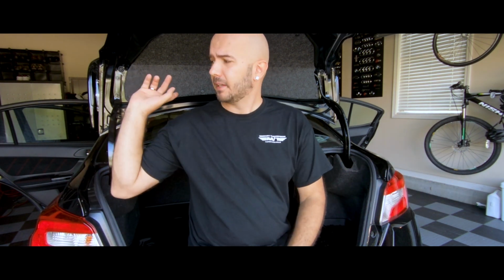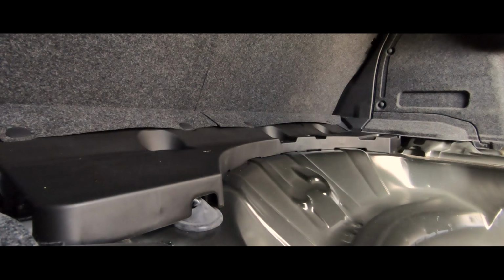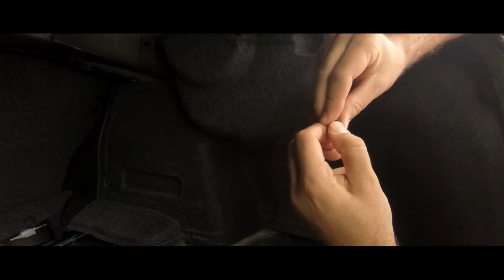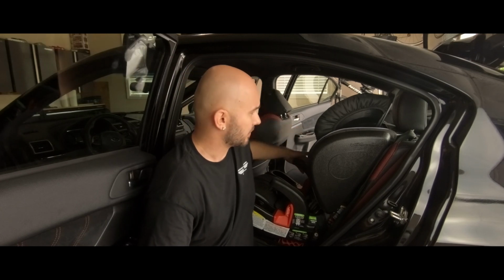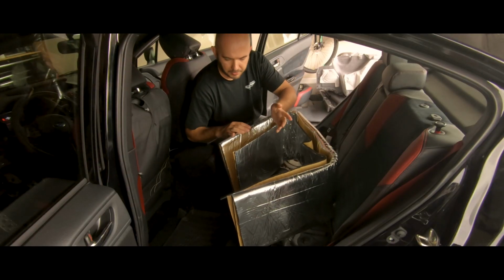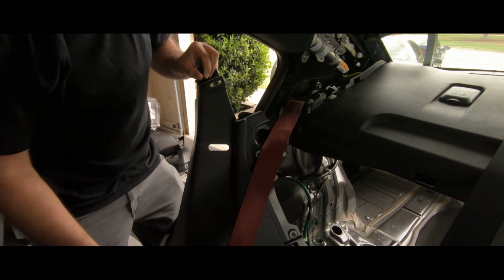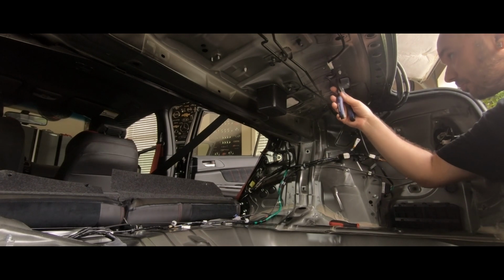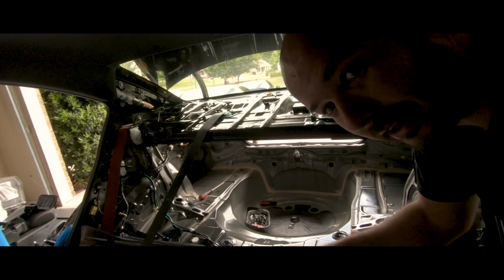Soundproofing 2015-2021 WRX STi (P2): Removing Trunk and Rear Trim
Now that the rattle has been eliminated out of the doors from my Subaru WRX STi, I thought I'd focus on everything else. I start by removing everything from the trunk and rear seat area, leaving only the bare metal.

FatMat Rattletrap Sound Deadener Bulk Pack with Install Kit - 50 Sq Ft x 80 mil Thick

Uxcell 394mil 16.36sqft Car Noise Sound Deadening Insulation Mat

Siless Liner 157 mil 36 sqft Sound Deadening Mat